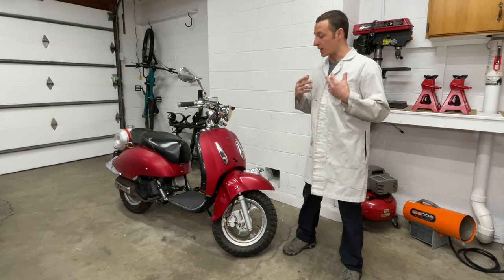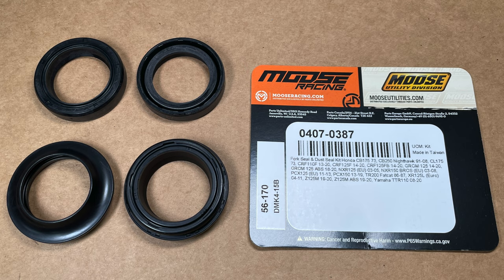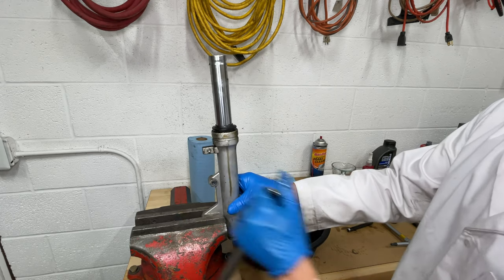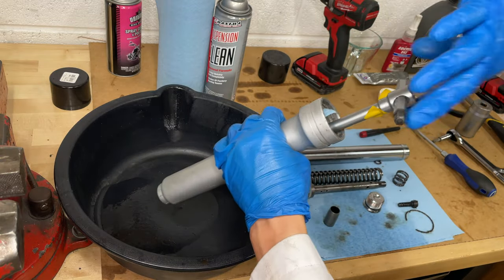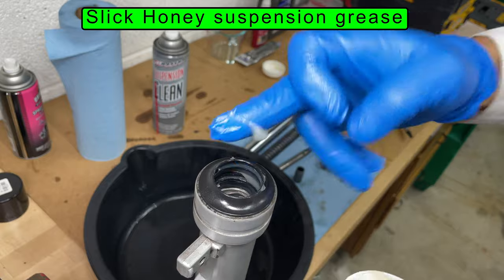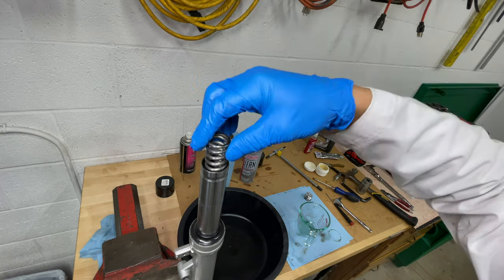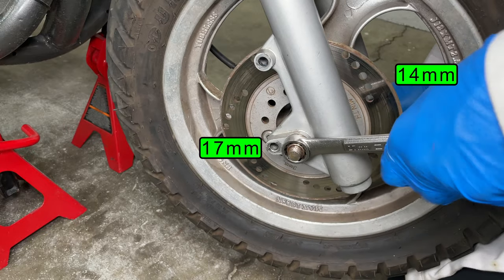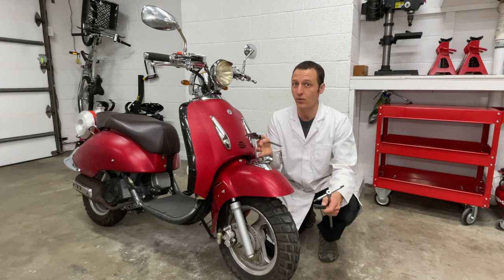Fork service on a 150cc GY6 Chinese scooter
12mm Allen wrench
10mm Allen wrench
Spinning Allen T handle key set

0:00 intro
0:10 measure old fork seals
1:19 remove forks from scooter
2:11 disassemble fork
3:10 clean and inspect parts
4:04 damper
4:35 install new seals
5:01 assemble fork parts
5:41 oil volume
6:11 install spring
6:23 install forks on scooter
6:54 install front wheel
7:40 install front brake
8:17 conclusion